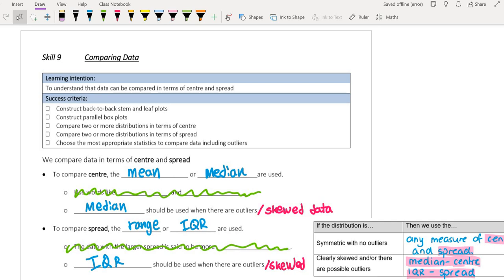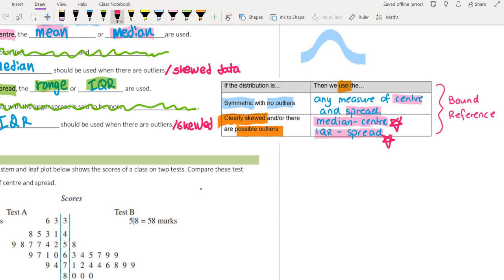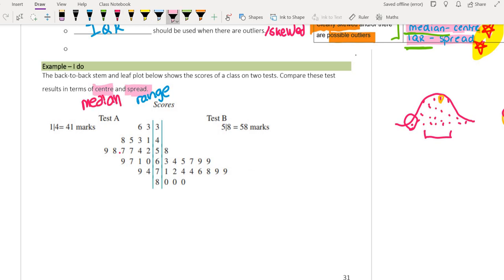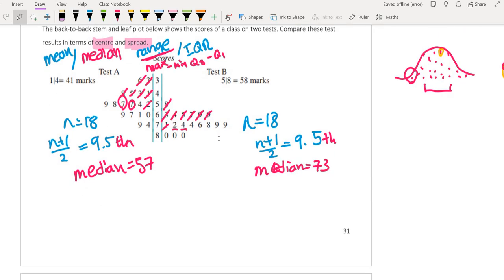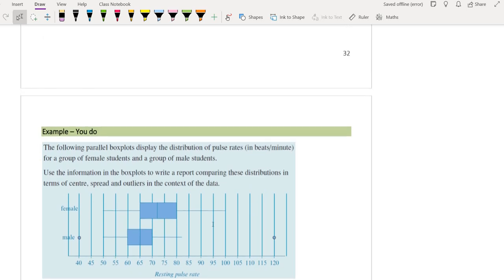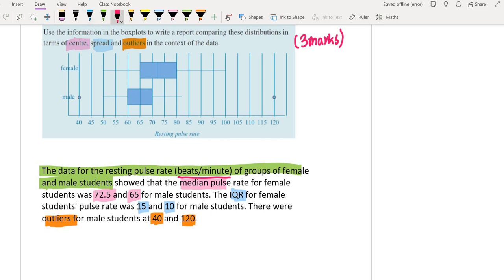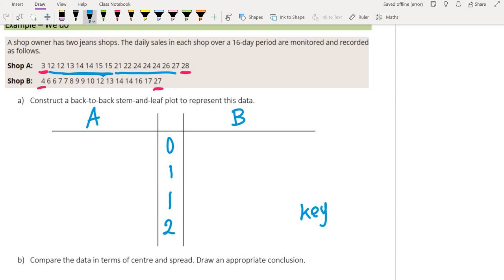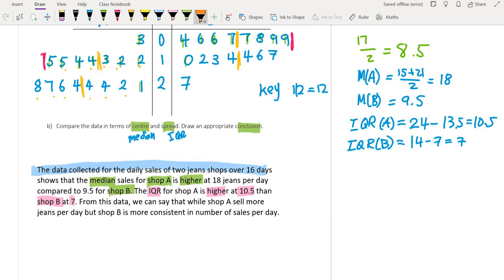1.9 - Comparing data